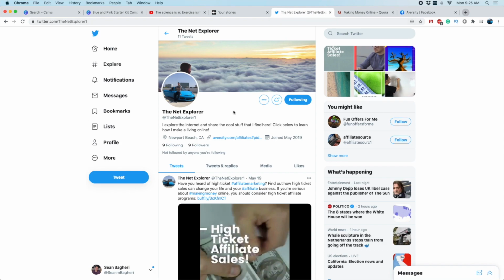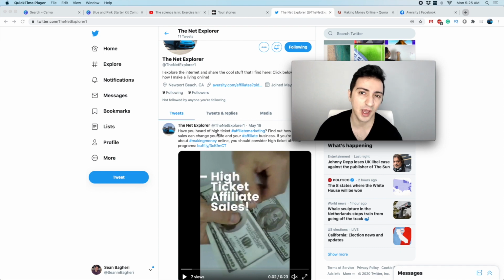Free & Fast Traffic Sources to Promote Clickbank Links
In this video, I'm going to share some fast and free Clickbank traffic sources for you to use to promote Clickbank links.

If you'd like to learn affiliate marketing from a super affiliate in detail, have dedicated coaching, and access a system that pays massive high ticket commissions, I recommend joining the Gold Masterclass.